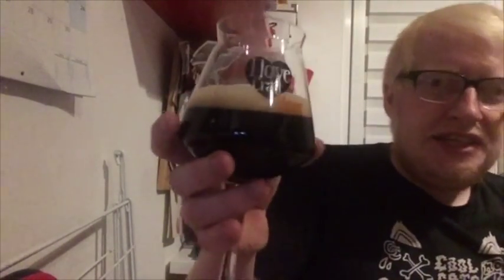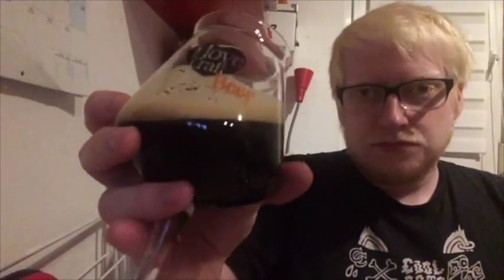#228 | Double Black Cream IPA | Yankee & Kraut x Pivovar Raven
ABV: 8% Vol.

Wish List: